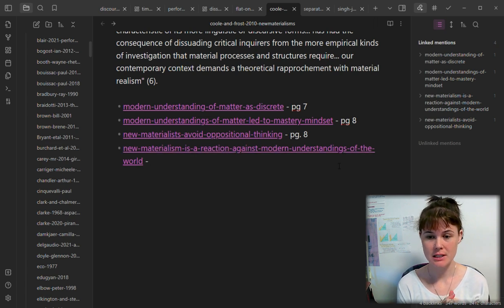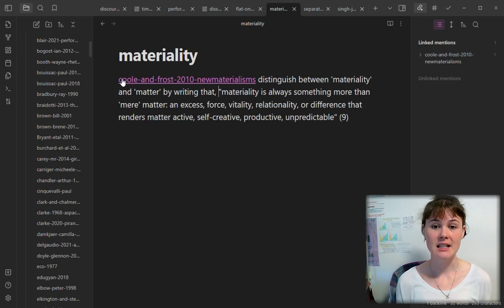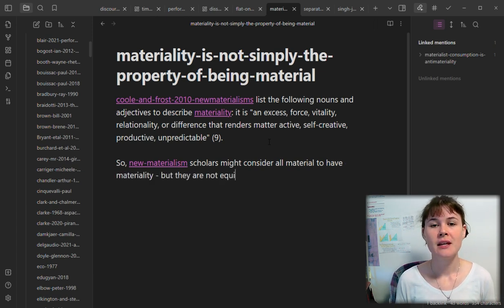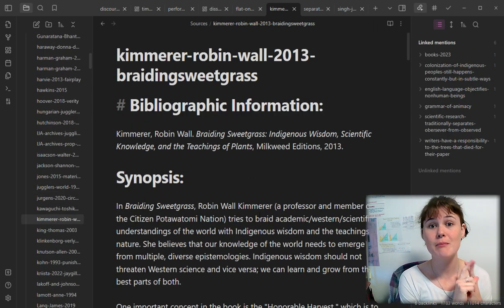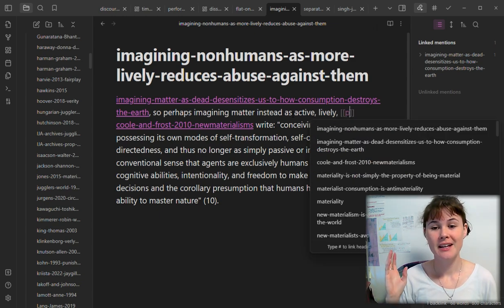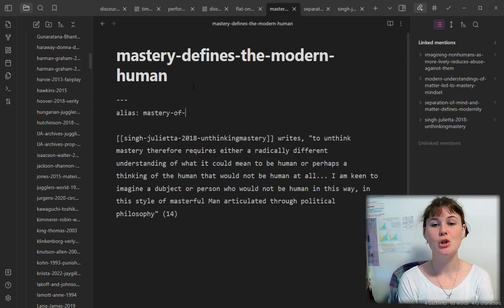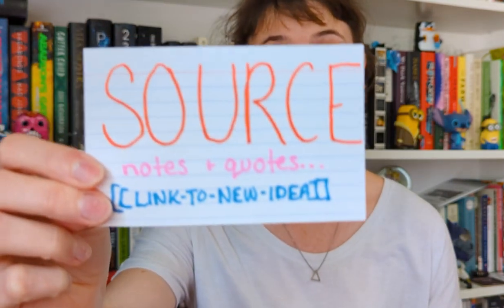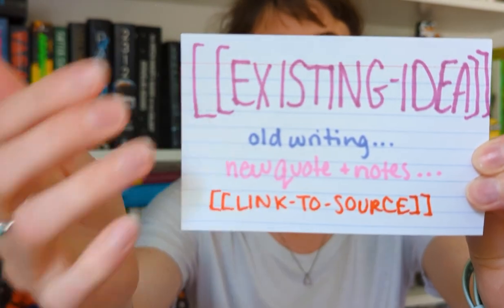FULL note-taking session in Obsidian (with commentary!)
If you've been wondering how I actually take notes in real time... Here's your answer! This is a pretty typical PhD note-taking session for me.

✨TIMESTAMPS✨
0:00 - Intro
3:23 - Notetaking Session
14:53 - Summary of my Process
17:54 - Say Hello in the Comments!